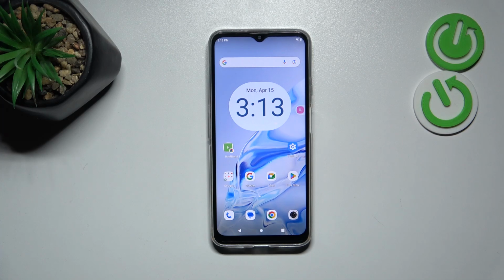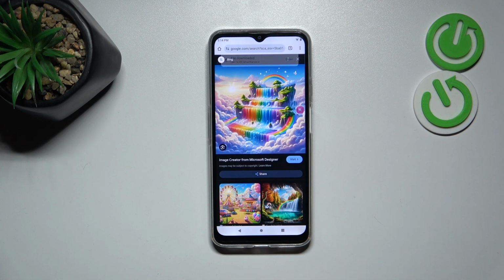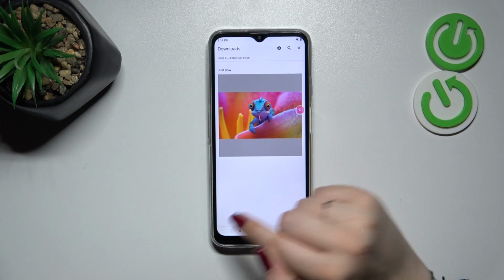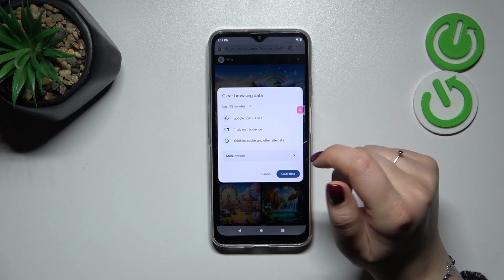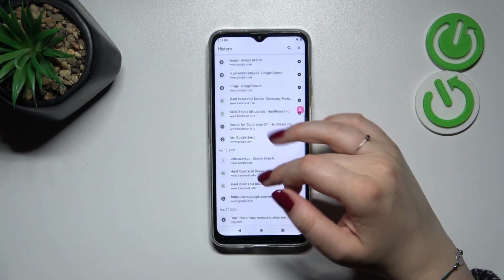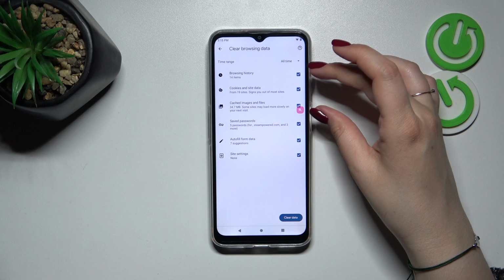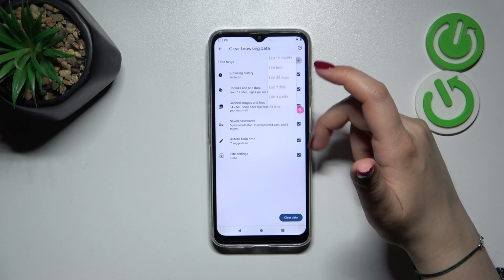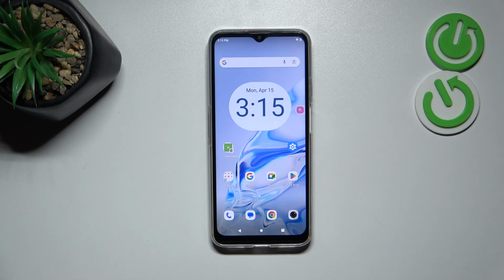How to Clear Browsing Data on CUBOT Note 50?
Learn how to optimize your browsing experience on the CUBOT Note 50 by clearing browser data. Keep your device running smoothly and protect your privacy with these simple steps.

How to Access Browser Settings on CUBOT Note 50?
How to Clear Browsing History on CUBOT Note 50?
How to Delete Cookies and Site Data on CUBOT Note 50?